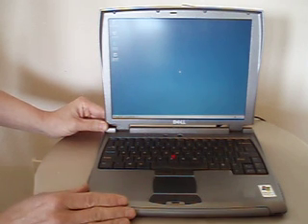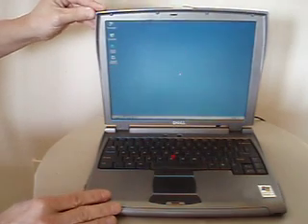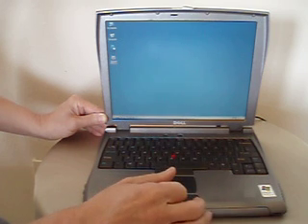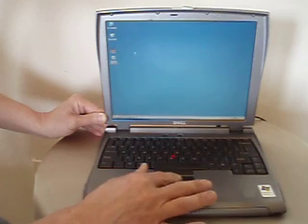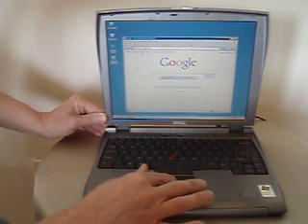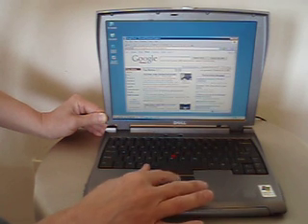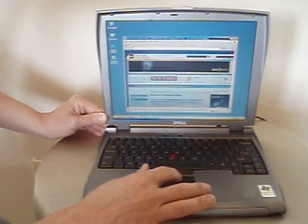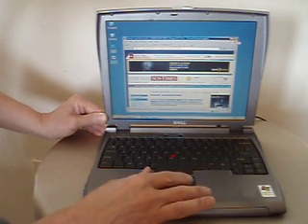Dell Latitude C400 Speed Demonstration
I refurbish slightly older Ultraportable Dell Laptops and do a fine job of it if I do say so. Compare how fast this laptop is to your Vista system. Surprised?